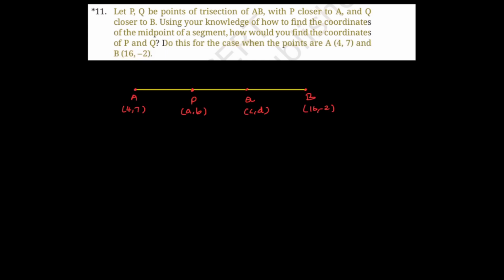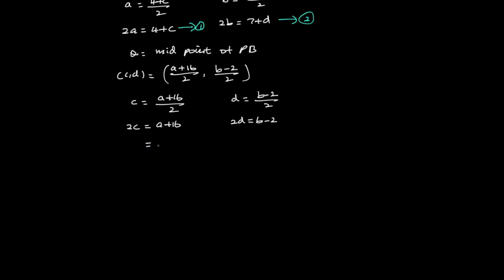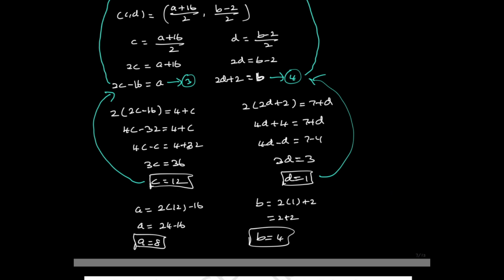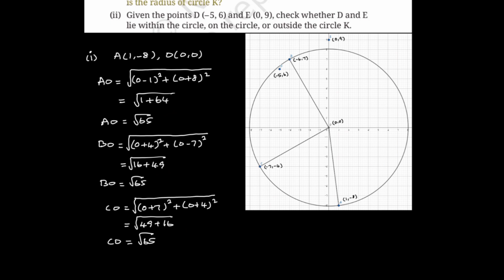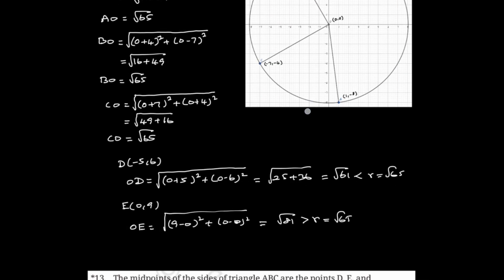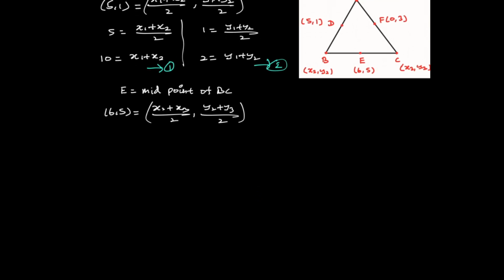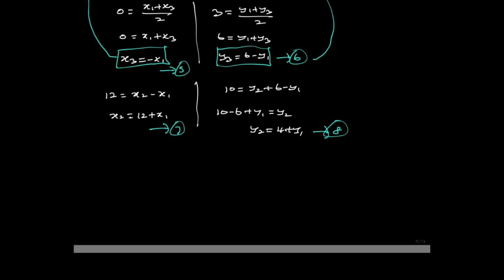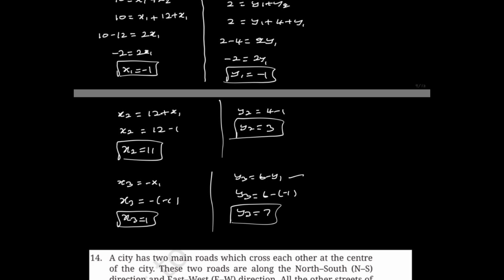Class 9 Maths Chapter 1 End of Chapter Exercise Solutions | Part 3 | Easy Explanation (NCERT 2026)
In this video, you will understand the Solutions of Class 9 Maths Chapter 1 End of Chapter Exercise by clear step-by-step explanations with diagrams.